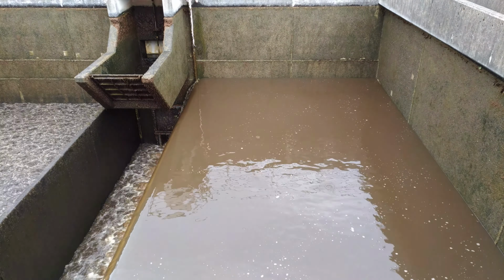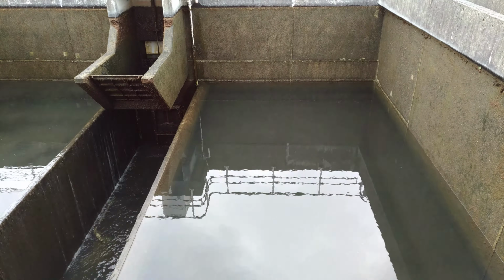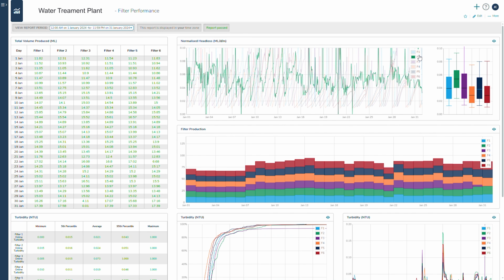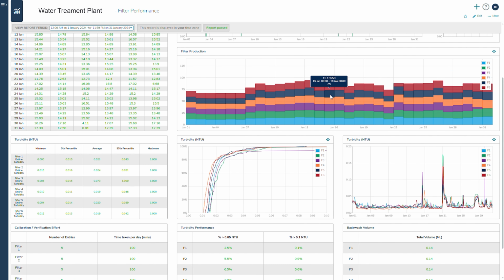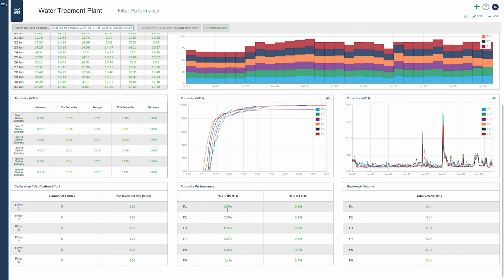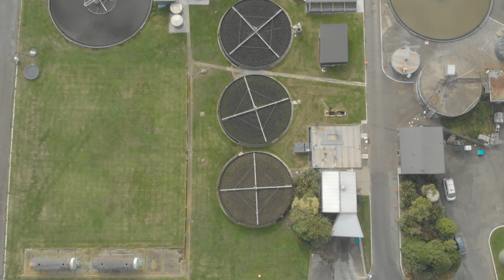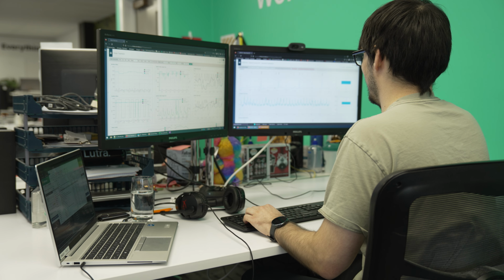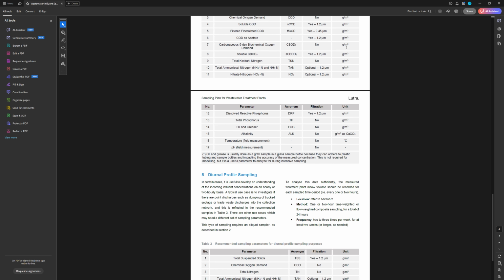What are Advanced Process Modules and how do they work?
Lutra have developed Advanced Process Modules for ID, which combine advanced data management with process engineering know how to produce valuable outcomes which can boost efficiency and potentially save chemicals, time, money and more. Find out more as Quentin Griffiths and Louis Ortenzio explain what they are, how they work and what value they can bring.